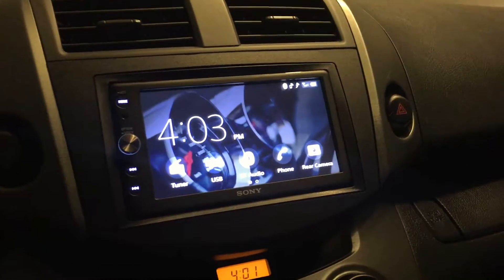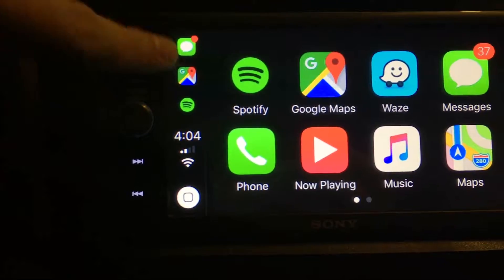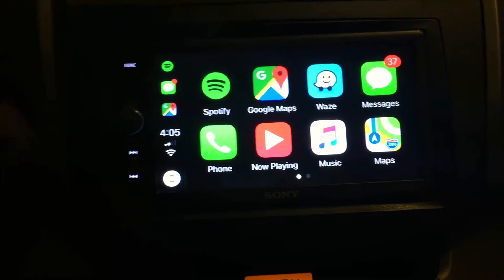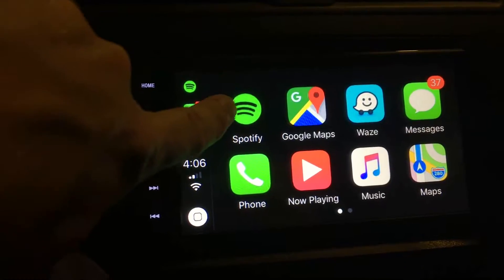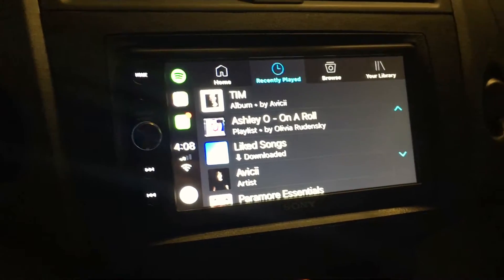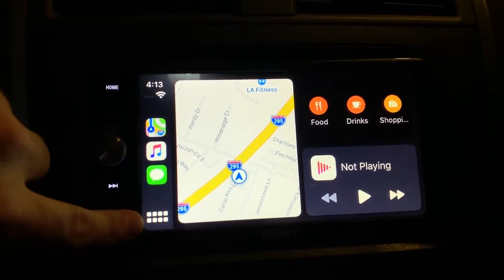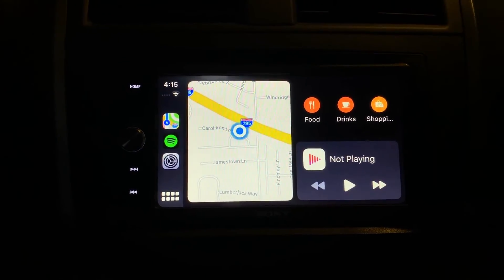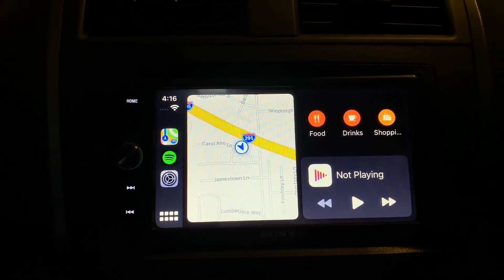iOS 12 vs. iOS 13 CarPlay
In this video I do a quick overview of how CarPlay functions currently in iOS 12 versus how it will change in iOS 13.
Currently iOS 13 is on developer beta 3/public beta 2.. items may change before the final release of the software. If they do I will update with another video.